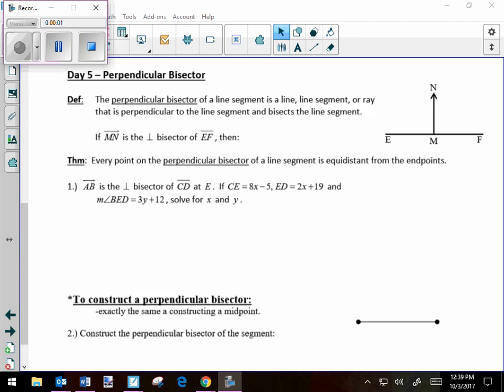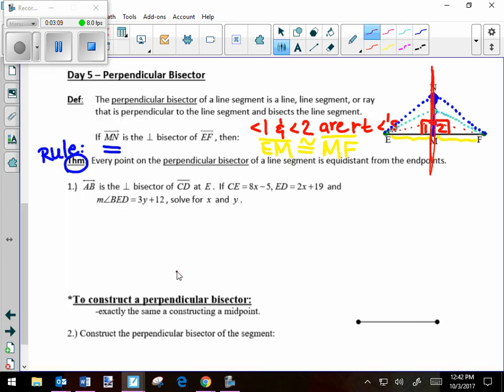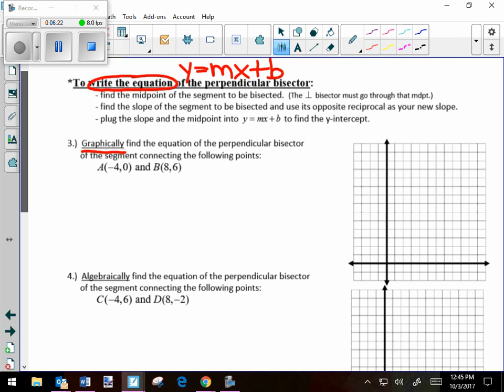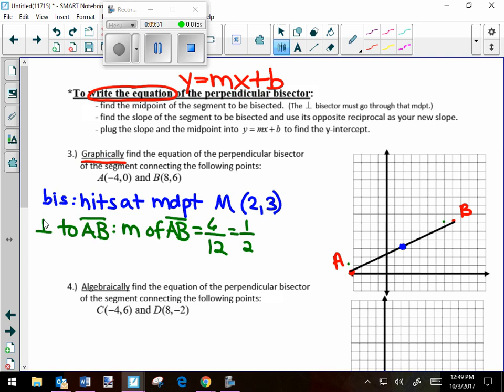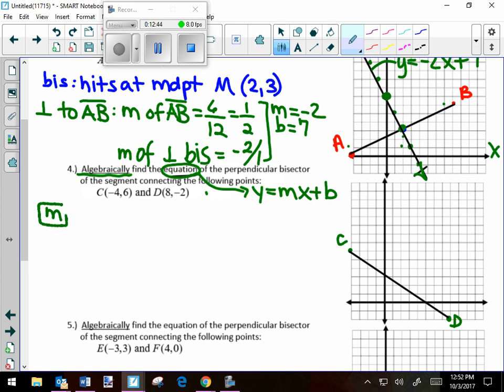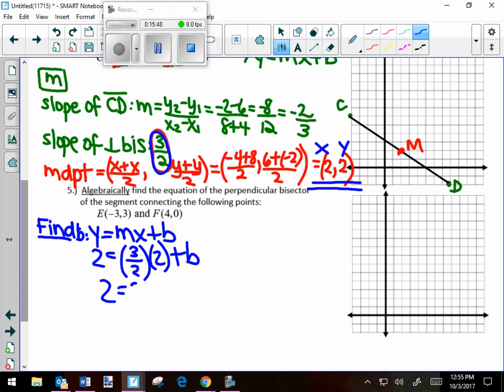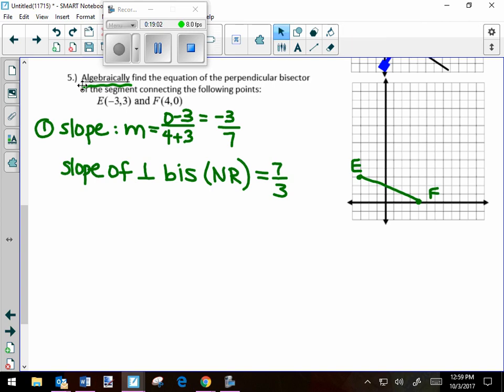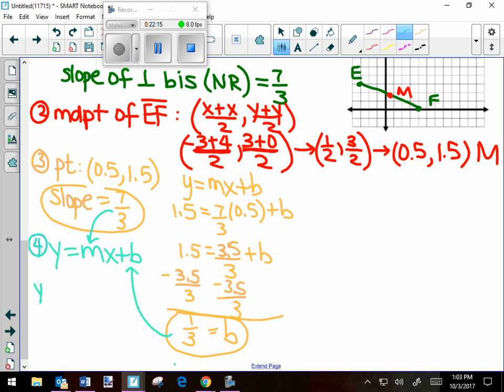Video on Day 5 Perpendicular Bisector